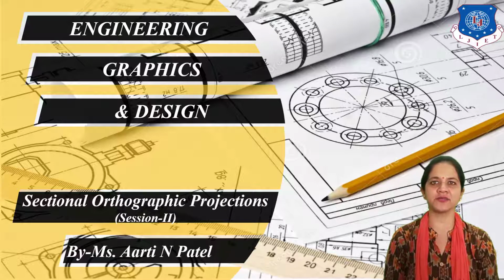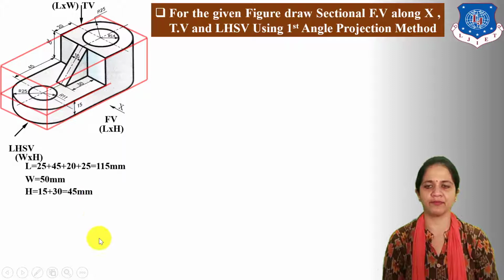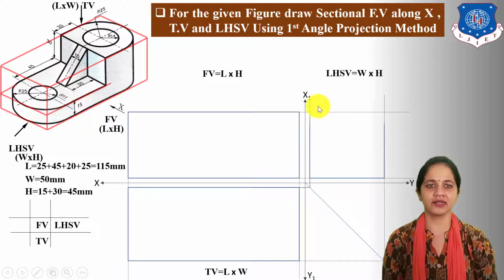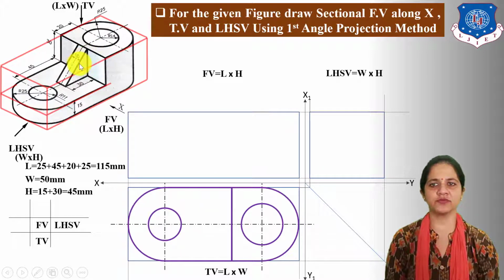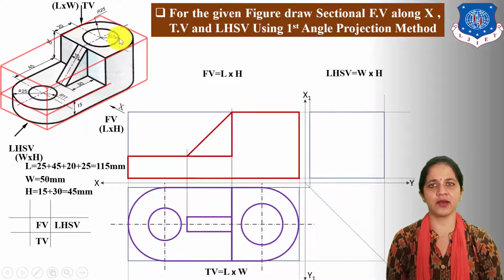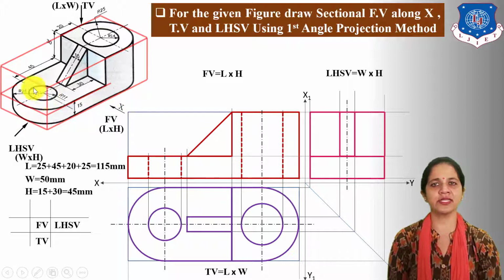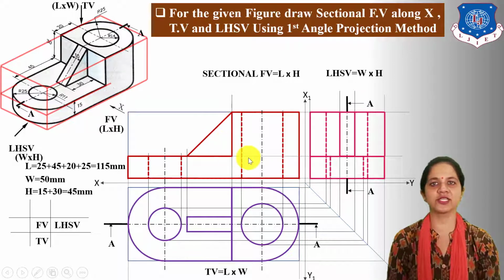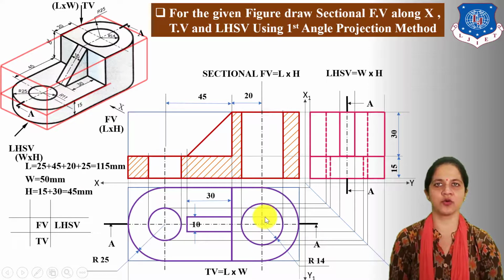Lec-32_Sec Orthographic Projection Session-II | Engineering Graphics & Design|First Year Engineering